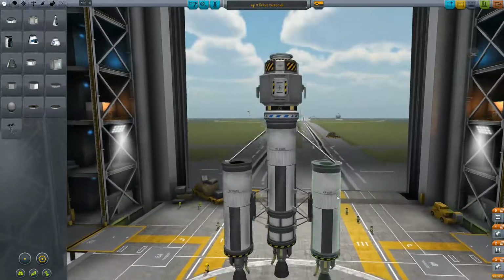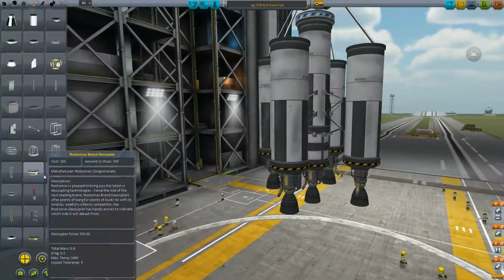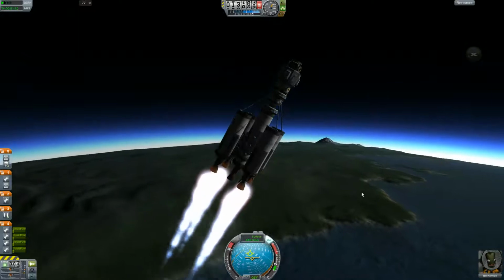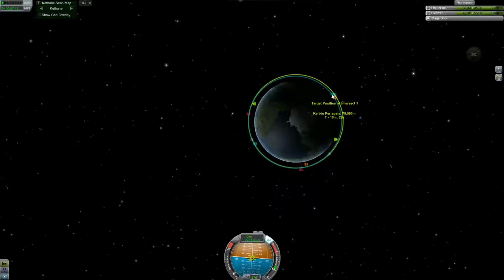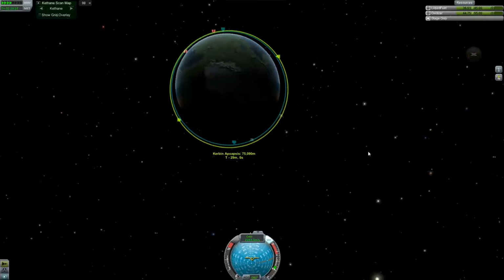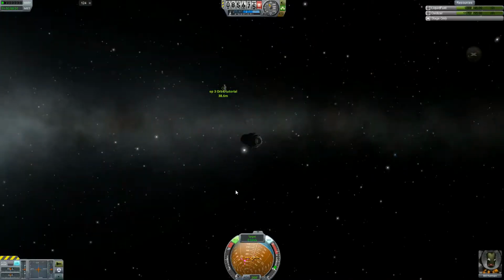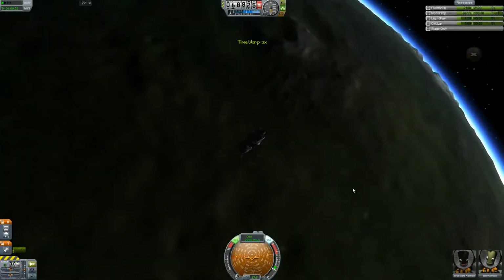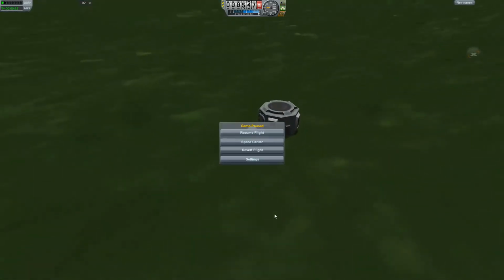Kerbal Space program Orbit Mechanics with our stupid rocket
so we take our stupid rocket get it into space get into orbit i explain some orbit mechanics then show a simple way to dock to another craft then show how to aero-brake